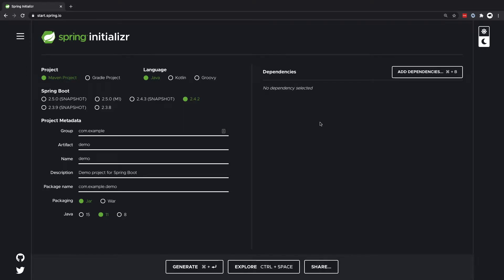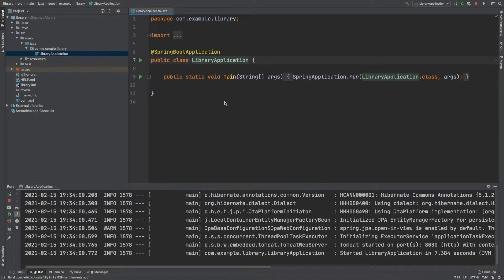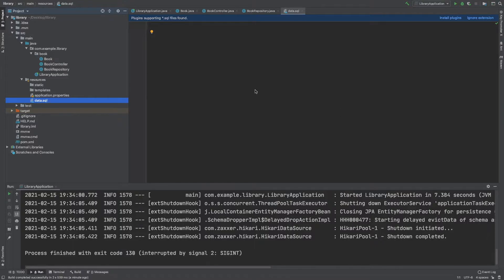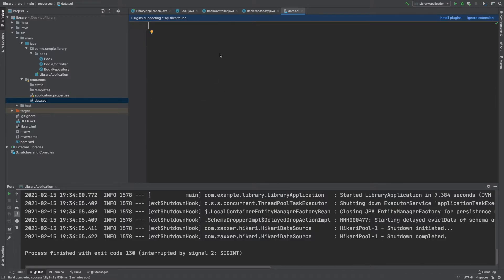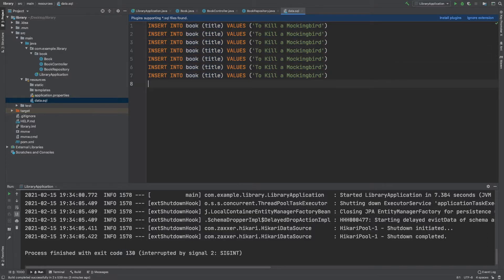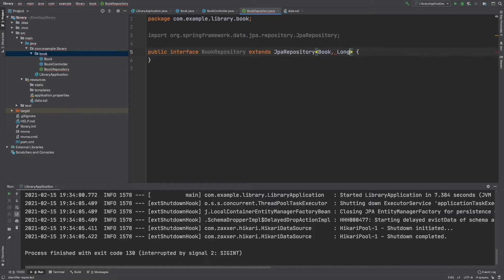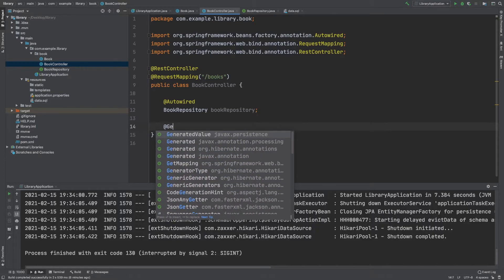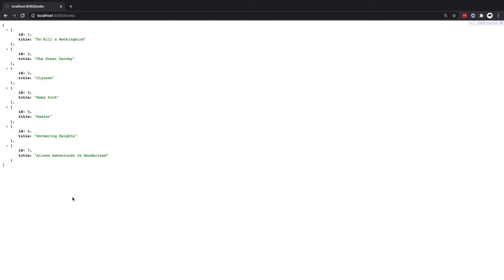Pagination & Sorting in REST API using Spring Data JPA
Learn how to add pagination & sorting to your Spring Boot REST API using Spring Data JPA.

We create a web application using the spring starter We then expose an API for books. We then use Spring Data JPA to add pagination & sorting to the API.